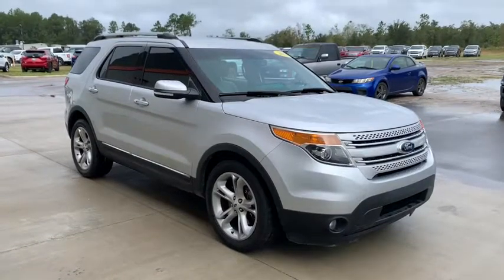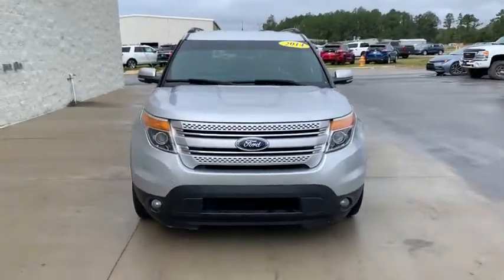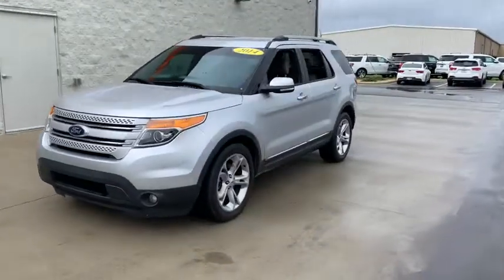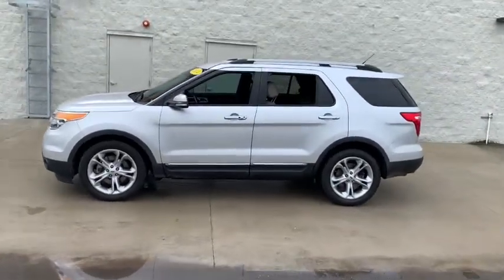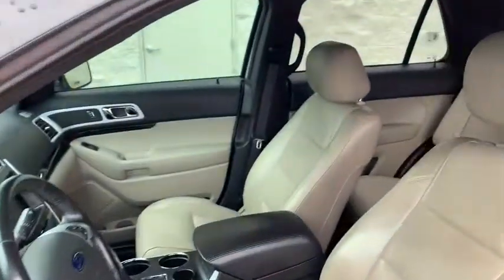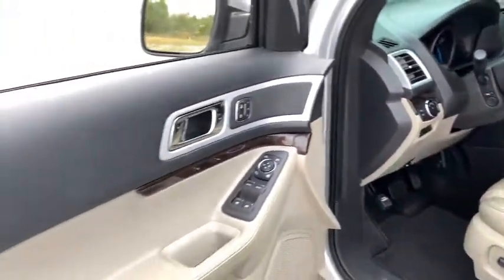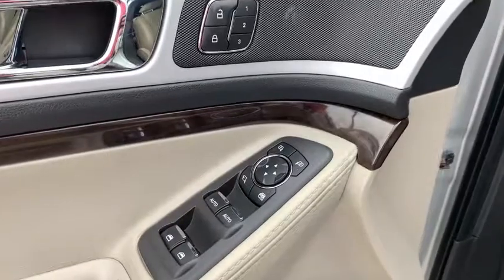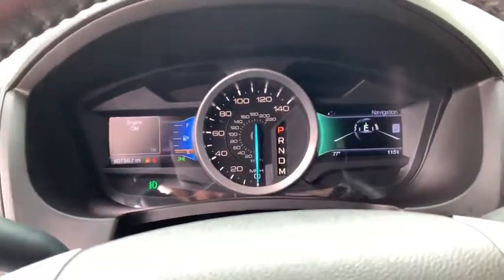2014 Ford Explorer Jacksonville, Orange Park, Gainesville, Ocala, Kingsland GA EGA85964A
Ingot Silver Metallic Used 2014 Ford Explorer available in Kingsland, Georgia at Murray Ford of Kingsland. Servicing the Jacksonville, Orange Park, Gainesville, Ocala, Lake City, FL area.

Clean CARFAX. Odometer is 22734 miles below market average!brbrPrice includes dealer rebate of $1,500 trade assistance. Must trade a 2010 or new vehicle in working order to qualify. Price also includes $500 Customer Finance Incentive. Customer must finance within the Murray Ford of Kingsland preferred dealer network and make a minimum of 3 payments to qualify. All vehicles will have a $899.00 dealer fee added to the total sale price (excludes A,Z,D, and X plan customers). Taxes, tag, and title fees will be added to all vehicles in accordance with state laws of customers registering address.brbrAwards:br  * 2014 KBB.com 5-Year Cost to Own Awards   * 2014 KBB.com Brand Image Awards